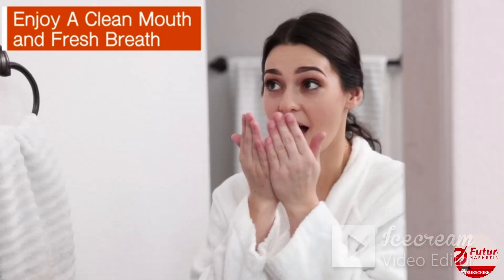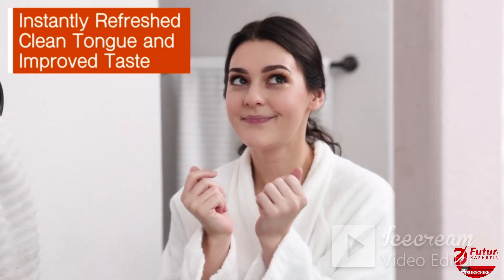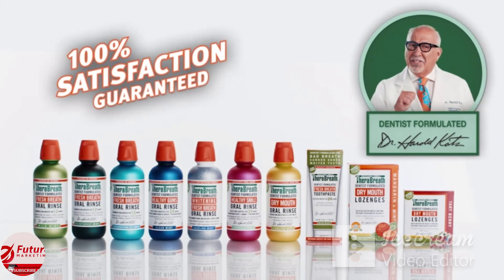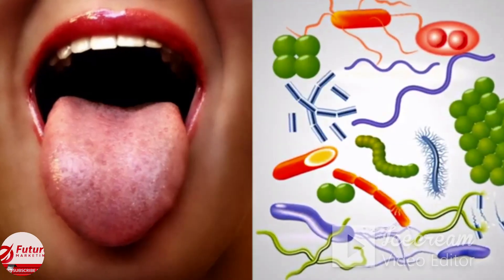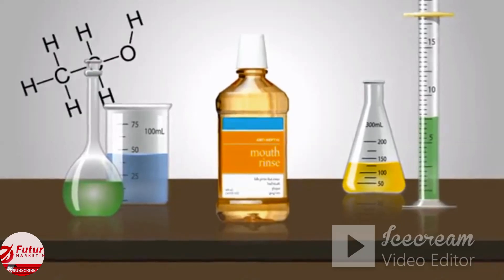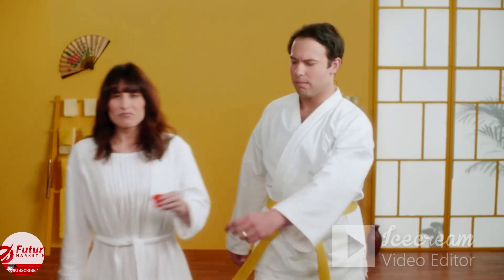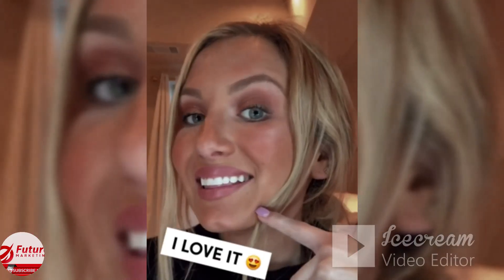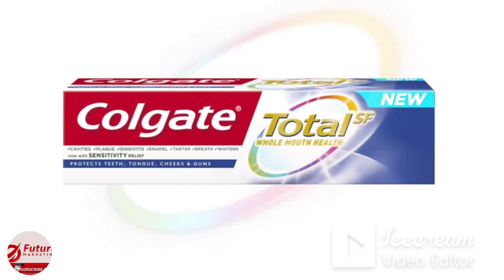Top Dental Health | Oral Hygiene Product | Healthy Mouth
I do believe in the product mention in my channel .
I will never permote a product which is not satisfied me.
Philips Sonicare 4100 Power Toothbrush, Rechargeable Electric Toothbrush with Pressure Sensor, Black HX3681/24
Oral-B Pro 1000 CrossAction Electric Toothbrush, Black
PHYLIAN Sonic Electric Toothbrush for Adults - High Power Rechargeable Toothbrushes, 5 Modes, 3 Hours Fast Charge for 60 Days, Smart Timer
NUDUKO Bamboo Toothbrushes (10 Pcs) BPA Free Soft Bristles Biodegradable Toothbrushes, Natural Eco-Friendly Green and Compostable Wooden Tooth Brush
7AM2M Sonic Electric Toothbrush with 6 Brush Heads for Adults and Kids, One Charge for 90 Days, Wireless Fast Charge, 5 Modes with 2 Minutes Build in Smart Timer, Electric Toothbrushes(Black)
Colgate 360 Sonic Battery Power Electric Toothbrush with Floss-Tip Bristles, Tongue and Cheek Cleaner, Soft - 2 Count (Pack of 1)
Fresh Breath Dentist Formulated Oral Rinse
Listerine Freshburst Antiseptic Mouthwash with Germ-Killing Oral Care Formula to Fight Bad Breath, Plaque and Gingivitis, 500 mL, Pack of 2
MasterMedi Tongue Scraper with Travel Case (2 Pack), Bad Breath Treatment Tongue Scraper for Adults, Medical Grade 100% Stainless Steel for Oral Care, Easy to Use Tongue Cleaner for Hygiene
Listerine Ultraclean Access Flosser Refill Heads | Proper & Durable Oral Care & Hygiene | Effective Plaque Removal, Teeth & Gum Protection , PFAS FREE | Mint Flavor, 28 ct, 1 Pack
Lumineux Teeth Whitening Strips 21 Treatments - Enamel Safe for Whiter Teeth - Whitening Without the Harm - Dentist Formulated and Certified Non-Toxic - Sensitivity Free
Colgate Total Whitening Toothpaste with Stannous Fluoride and Zinc, Sensitivity Relief and Cavity Protection Mint, 4.8 Oz (Pack of 2)
Crest Charcoal 3D White Toothpaste, Whitening Therapy Deep Clean with Fluoride, Invigorating Mint, 4.1 Ounce, Pack of 3